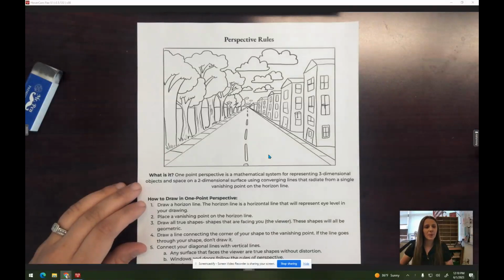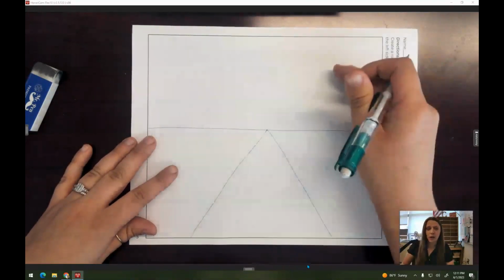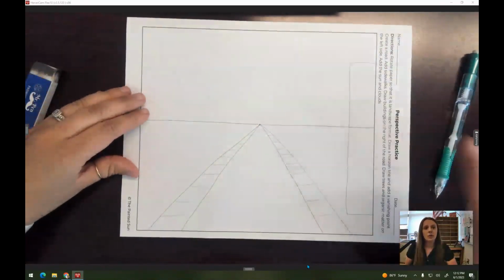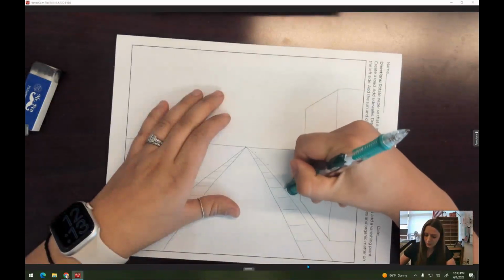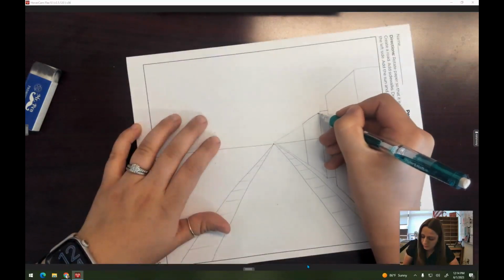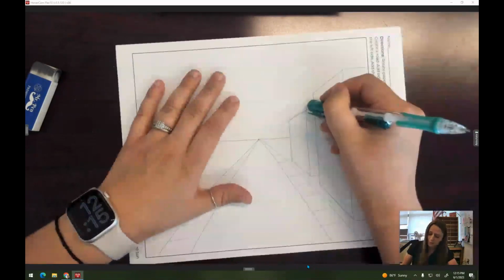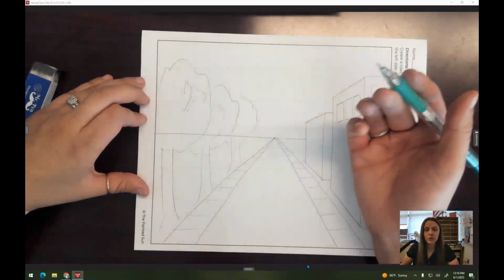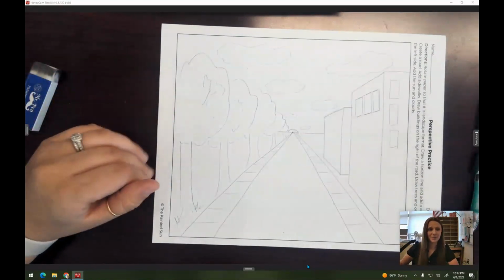Perspective Practice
In this video, I will teach you how to create a basic scene using the rules of one-point perspective. This worksheet serves as an introduction to perspective.